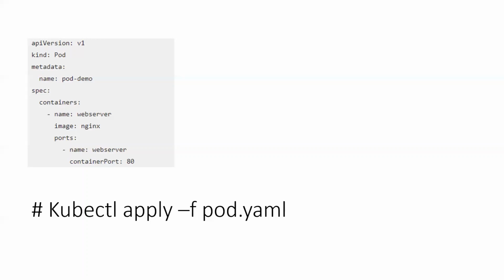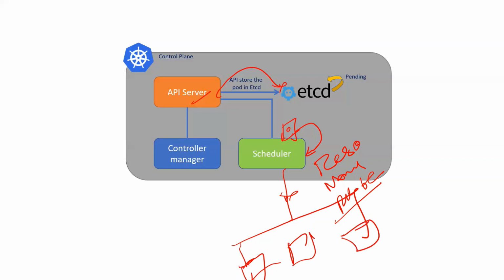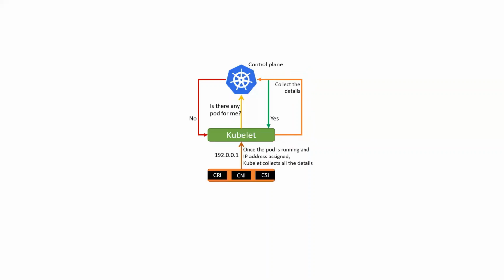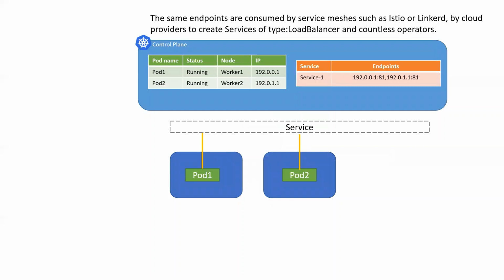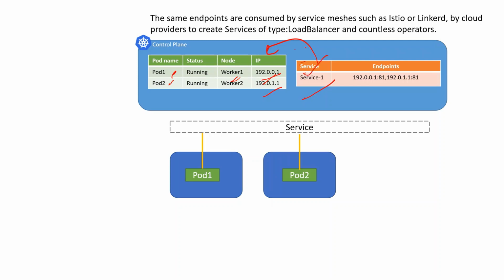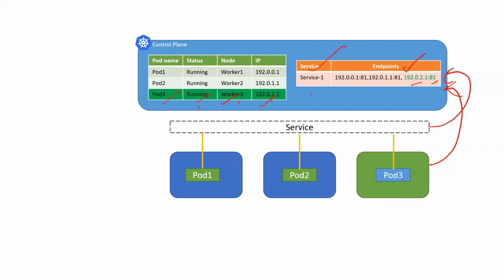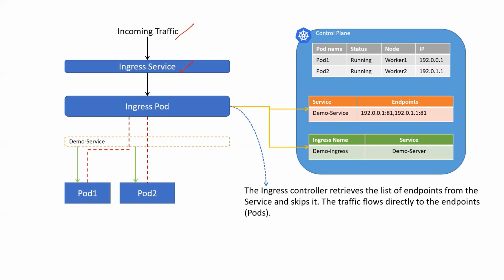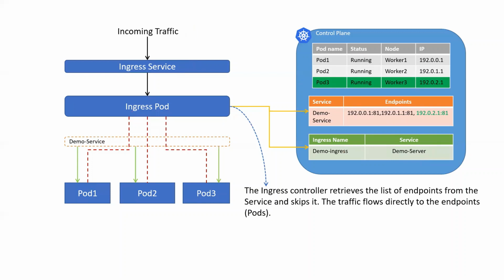Kubernetes pod creation - What happen when we create a pod? | Kubernetes Learning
In this video we have covered about Kubernetes pod creation and how it served with services. if you like to read a bit, please check